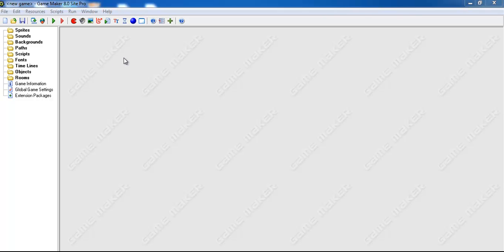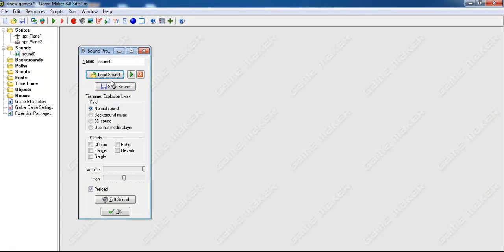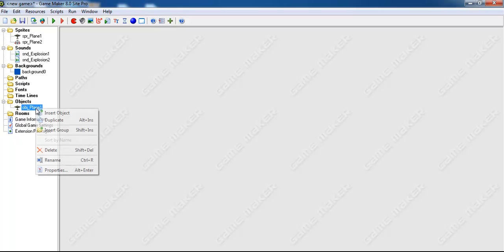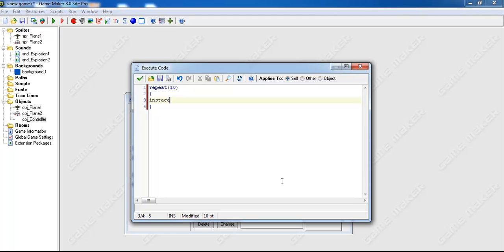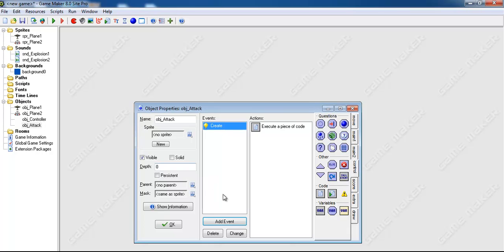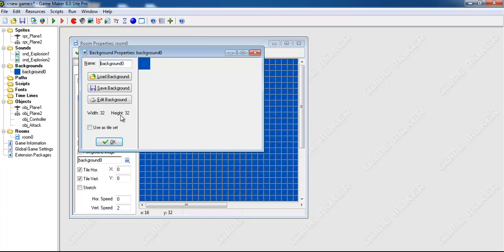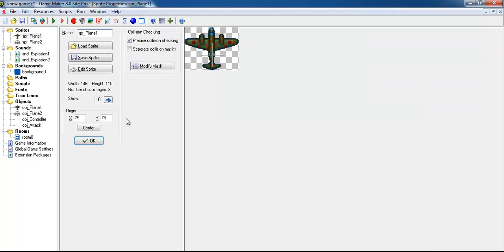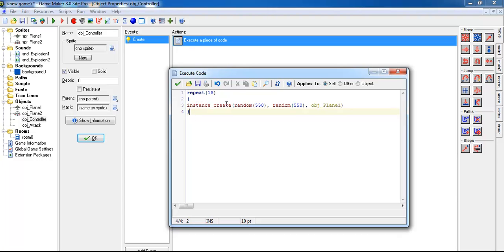How to use GML Language in Game Maker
Using Repeat Statement GML Language in Game Maker